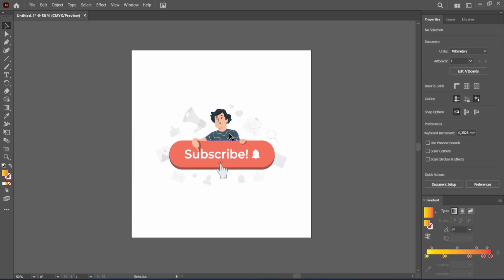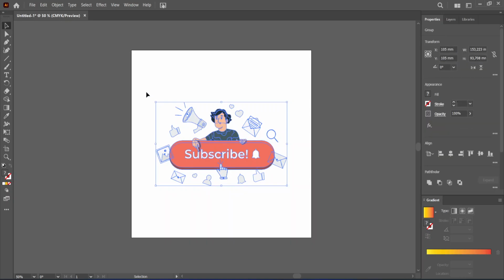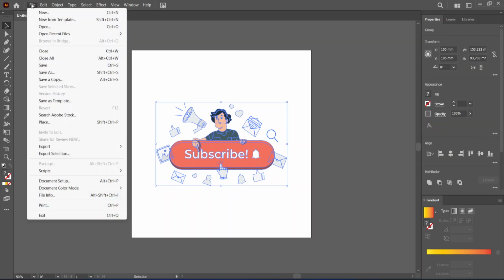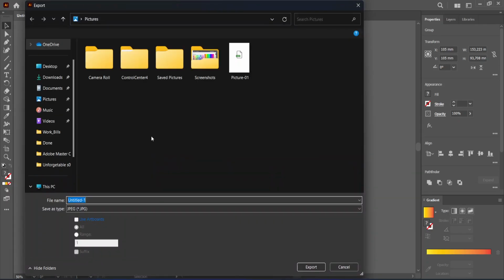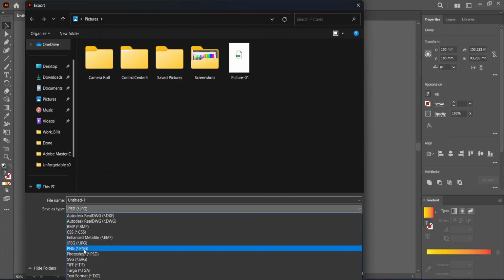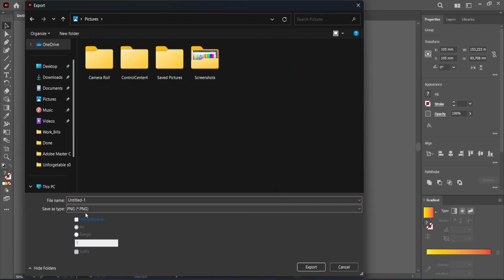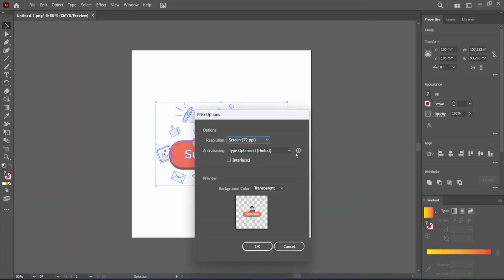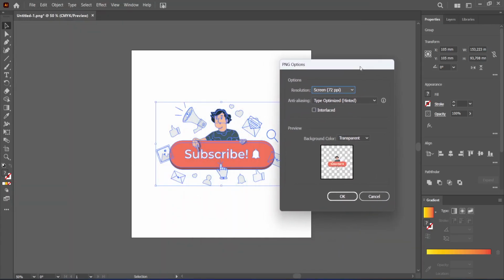How To Save Image With A Transparent Background In Adobe Illustrator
In this video I show you how to save image with a transparent background in Adobe Illustrator. If you want to learn how to create images with transparent backgrounds in Illustrator then this is the tutorial for you.